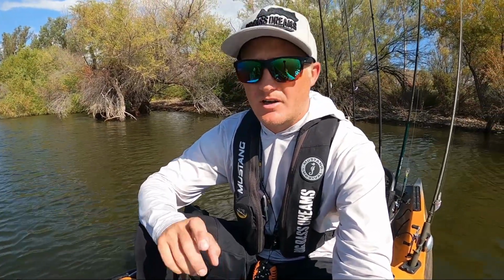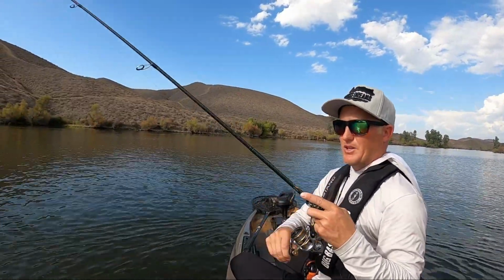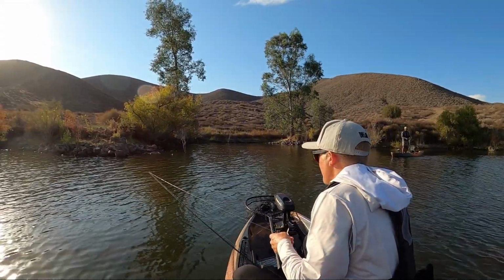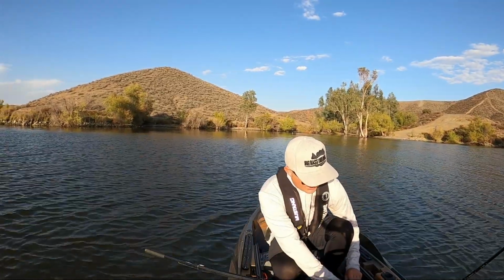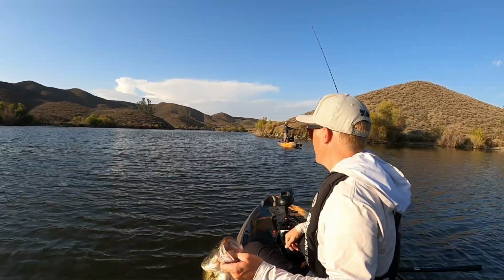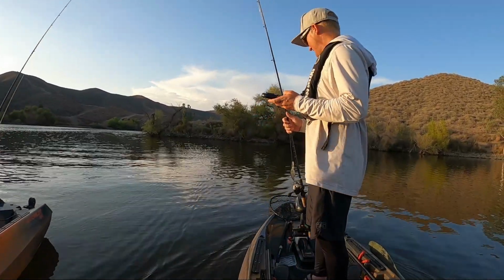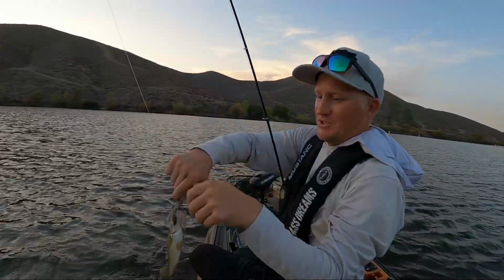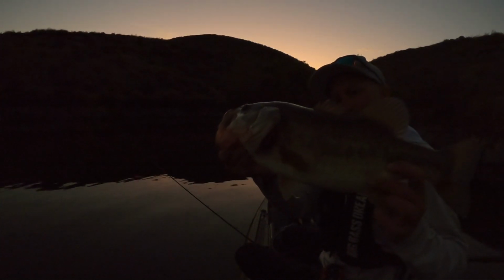Kayak Fishing for Largemouth Bass (Crankbaits in Fall in Southern California)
Hey everyone, welcome back to another video! Nick and I had a couple of afternoons to search the home lake for schooling bass. They were chasing balls of shad around the lake and when you found them you could get on some numbers of fish quick. Finding them was the hard part though. We used a number of reaction baits and covered water to find the active schools.